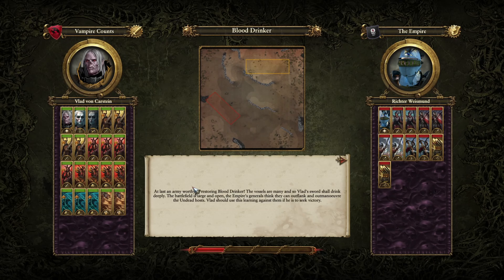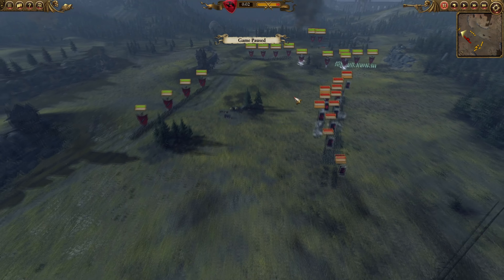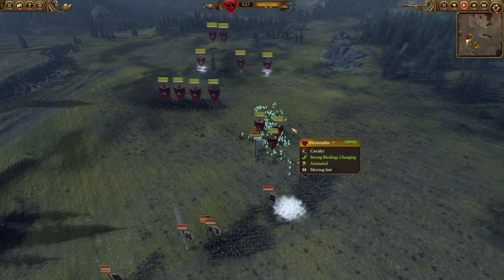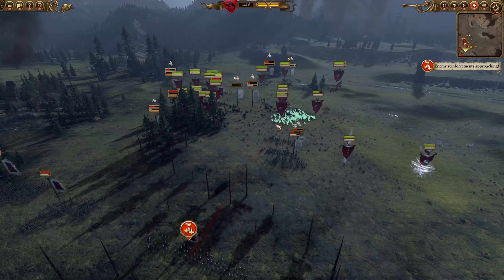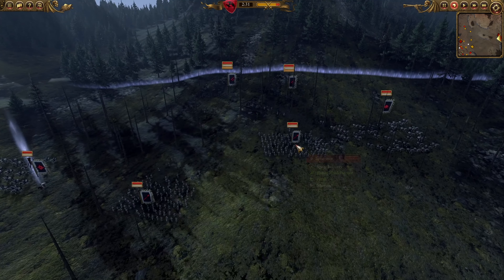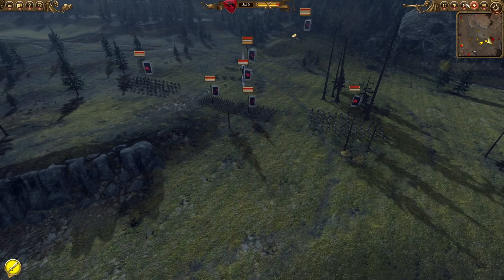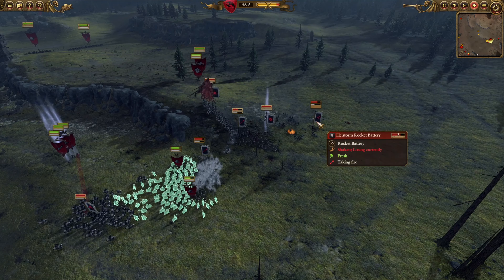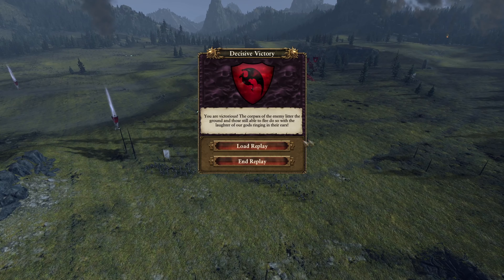Total War: WARHAMMER 2 Blood Drinker Quest Battle Walkthrough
Total War: WARHAMMER 2 Blood Drinker Quest Battle Walkthrough How you can support me: